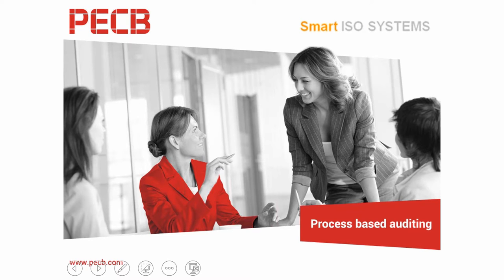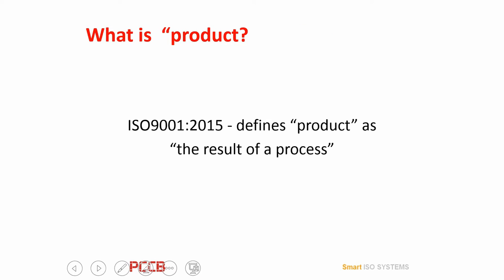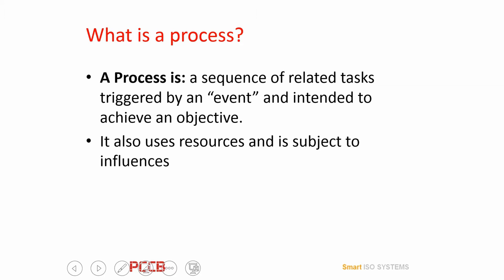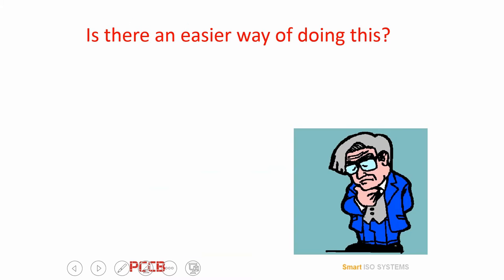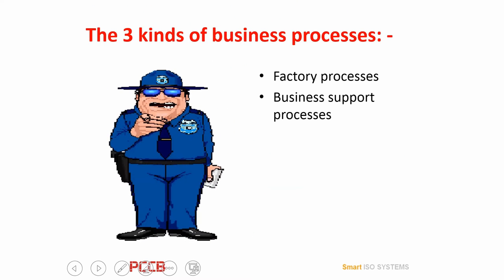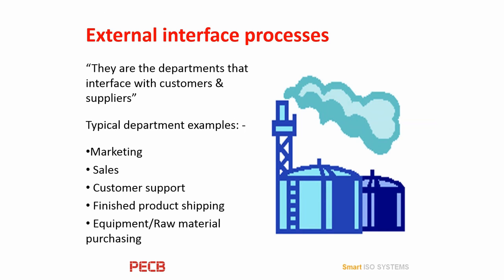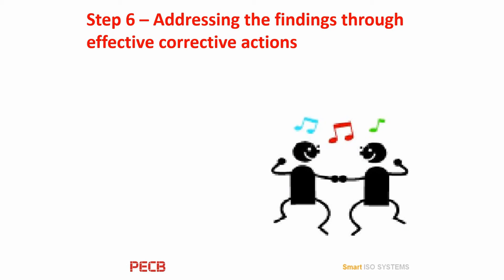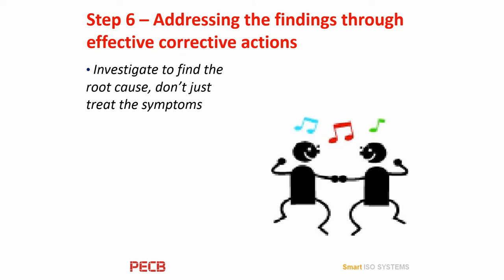Process based auditing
Presenter: David Smart, PECB Certified Trainer and Managing Director of Smart ISO Systems / Smart Mentoring.

The webinar covers:
• Analysis of the 6 step approach to process auditing
• How to define processes through Generic Processes Model
• Overview of the process affecters 8 M’s, business processes and processes types